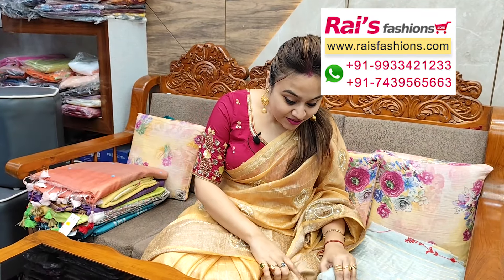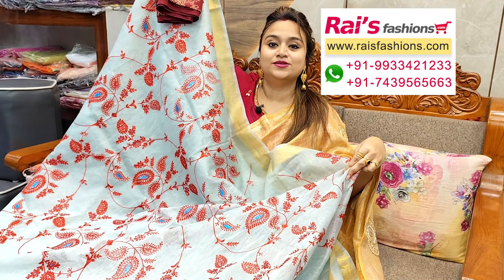Designer Linen Banarasi Sarees Collection (31st October 2024) - 31OTD